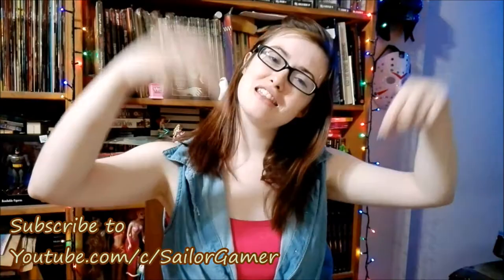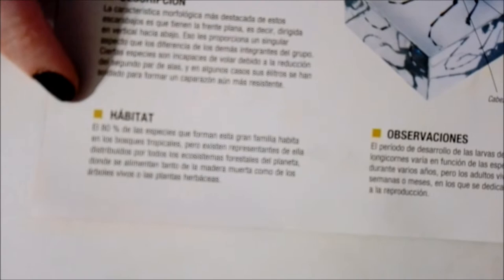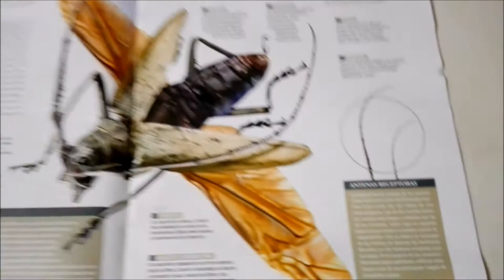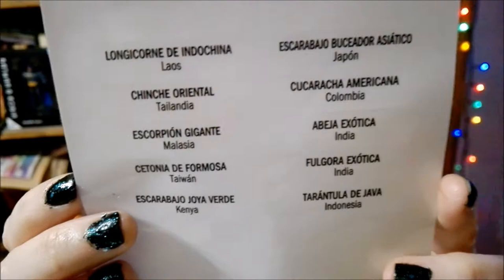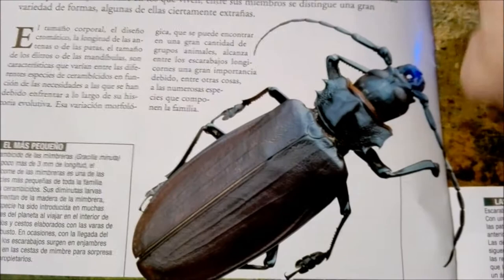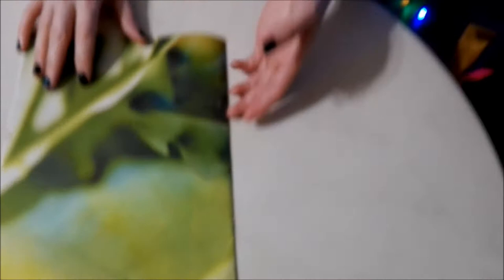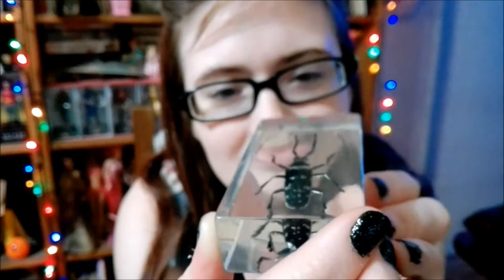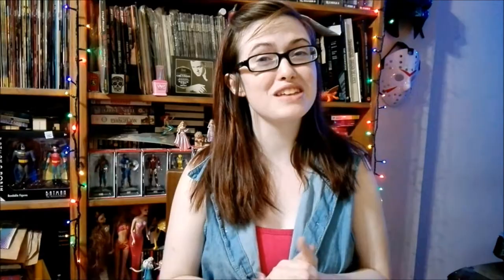Unboxing Long Horn Beetle from Real-life Bugs & Insects Collection from National Geographic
Unboxing Long Horn Beetle (Longicorne de Indochina) from Real-life Bugs & Insects Collection (Bichos) from National Geographic and La Nacion.